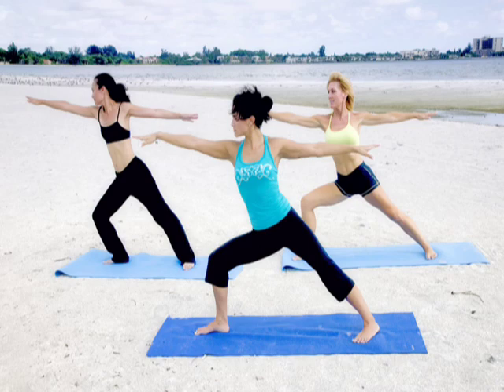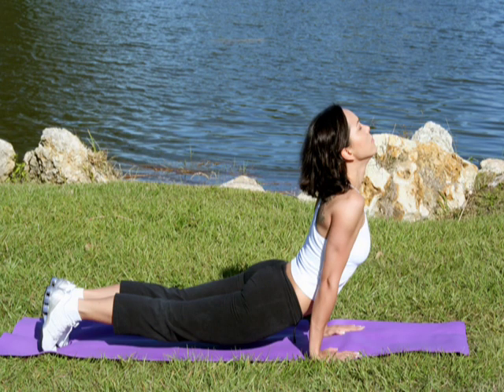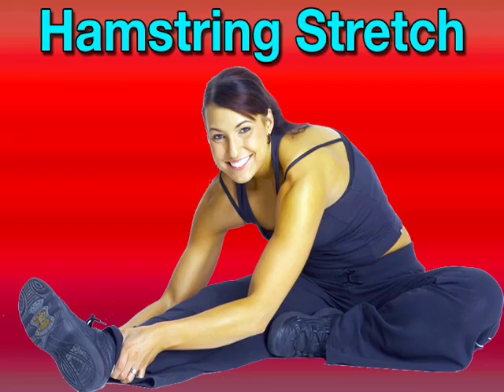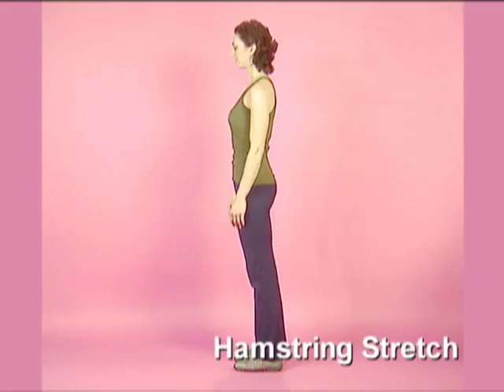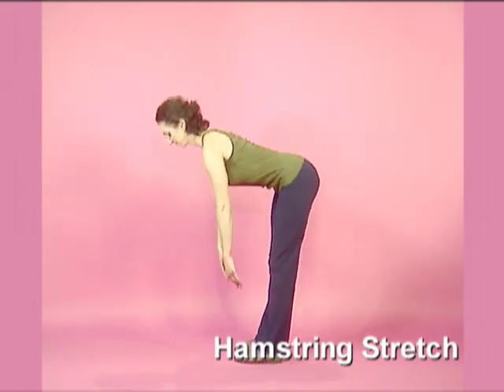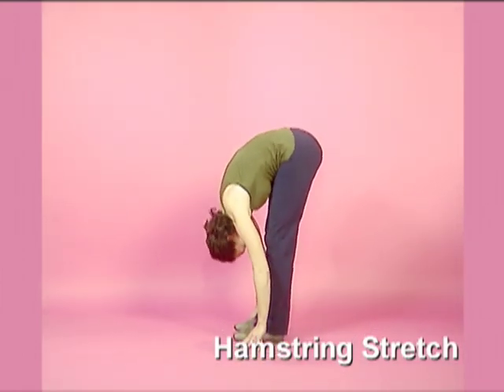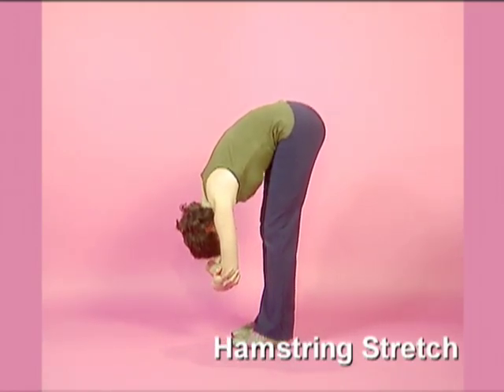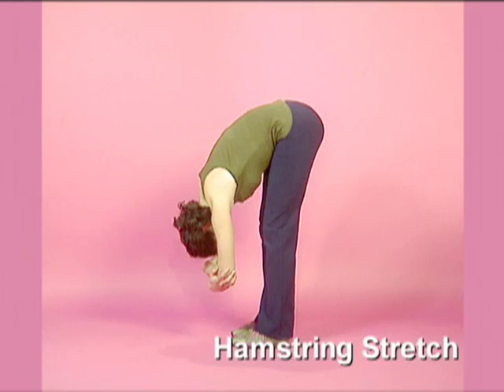Yoga Girls: Hamstring Stretch (Sex Health Guru Tip)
Flexibility is an important part of fitness, and yoga is sexy! So get loose girls, with this stretch.